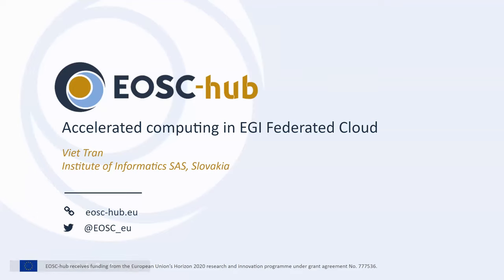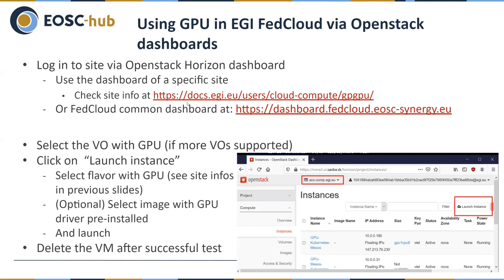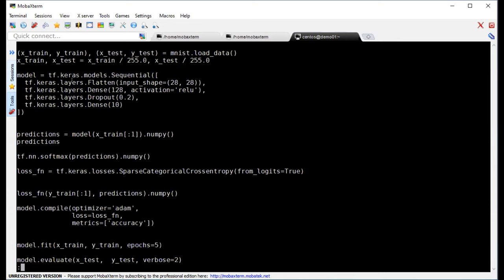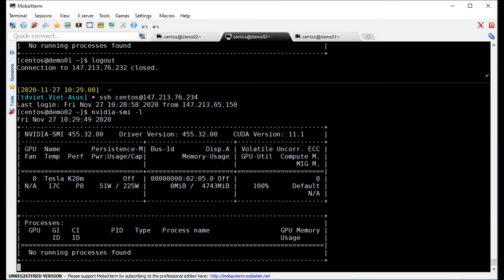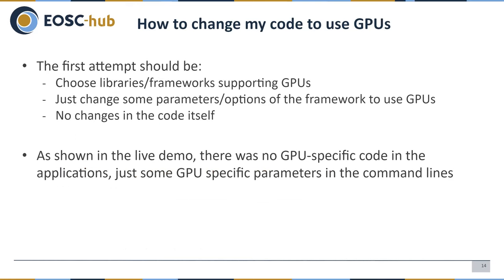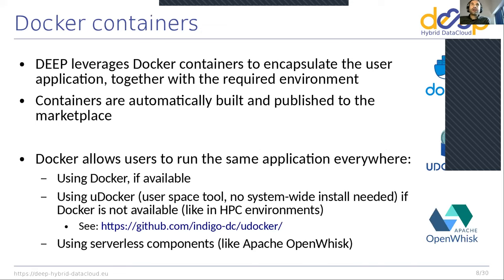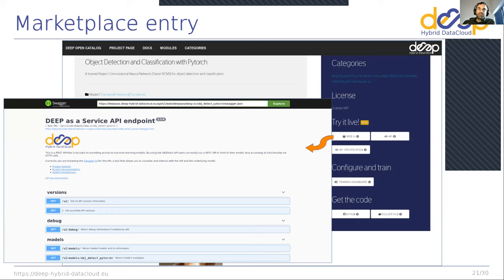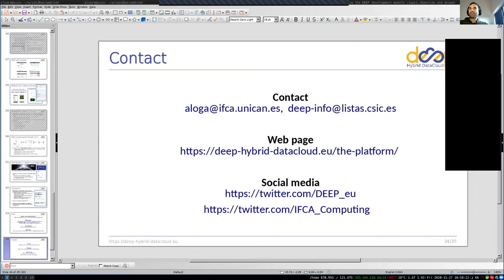20201107: Webinar: How to use Accelerated Computing in EGI Federated Cloud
Speaker: Viet Tran

Are you curious about how to use Accelerated computing in EGI Federated Cloud?

Objectives of the webinar

- Learn how to get access to Accelerated computing in EGI Federated Cloud
- How to choose proper sites, flavors, images and deploying VMs with GPU
- How to run applications using GPU in EGI Federated Cloud
- Get familiar with the higher layers of accelerated computing: virtual Kubernetes cluster with GPUs, DEEP training facilities
- Learn through the practical tutorial/demonstration of using GPUs in Cloud

Dr. Viet Tran is a senior researcher of the Institute of Informatics, Slovak Academy of Sciences (IISAS). His primary research fields are complex distributed information processing, grid and cloud computing, system deployment and security. He received M.Sc. degree in Informatics and Information Technology, Ph.D. degree in Applied Informatics from the Slovak University of Technology (STU) in Bratislava, Slovakia. He actively participates in preparations and solving a number of EU IST RTD 4th, 5th, 6th, 7th FP and EU~H2020 projects such as PROCESS, DEEP-HybridDataCloud, EOSC-Hub and EOSC-Synergy. He is the author or co-author of over 100 scientific publications.